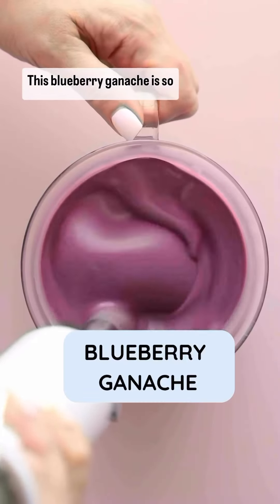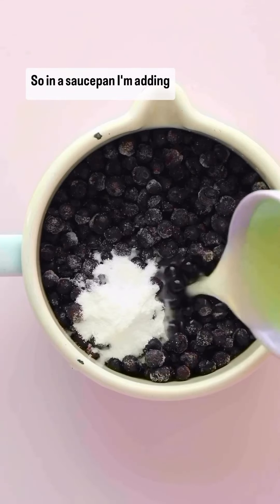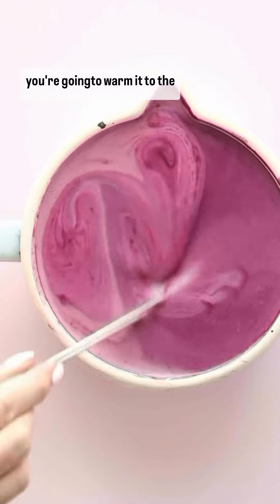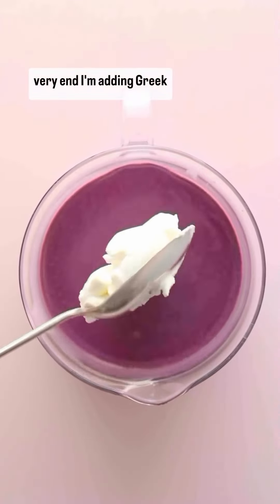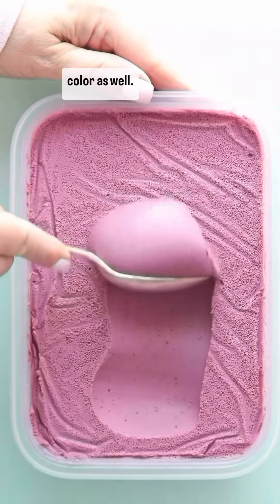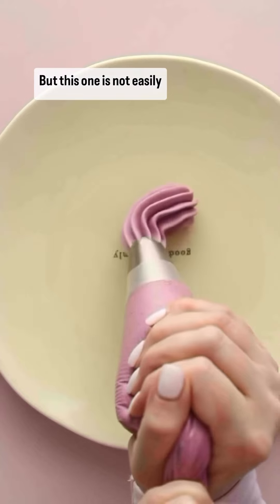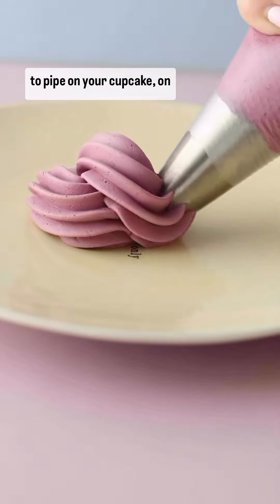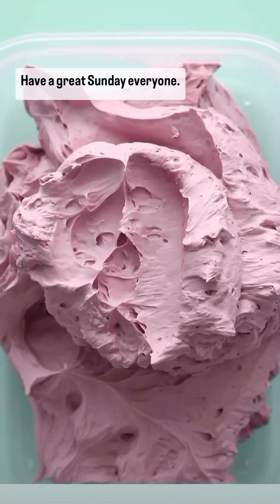Manuela Kjeilen | This Blueberry Ganache is bursting with blueberries and is incredibly creamy,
Manuela Kjeilen | This Blueberry Ganache is bursting with blueberries and is incredibly creamy, thick, and smooth—similar to the texture of an avocado. It… | food lovers

Welcome to [food lovers ], your ultimate destination for culinary inspiration! Join us on a mouthwatering journey as we explore tantalizing recipes, cooking tips, and gastronomic adventures from around the globe. Whether you're a seasoned chef or a novice, our easy-to-follow tutorials and creations will satisfy your cravings and ignite your for food.